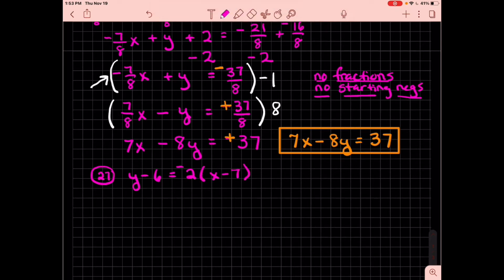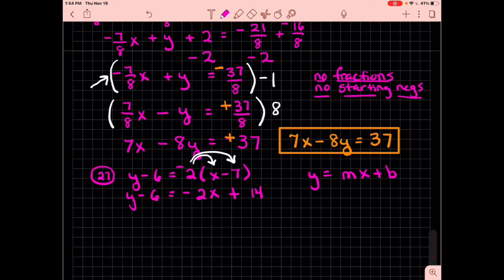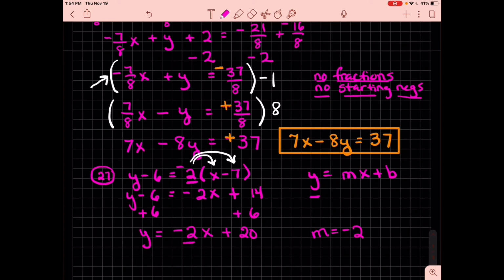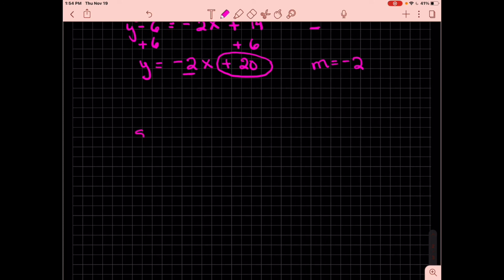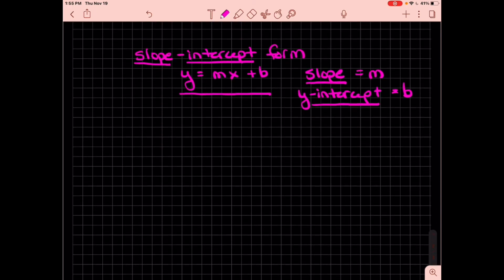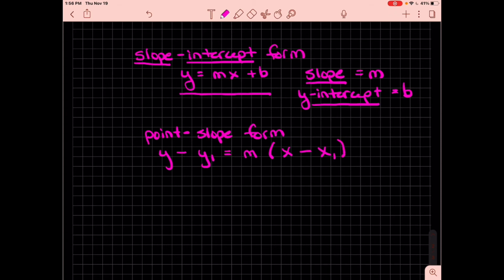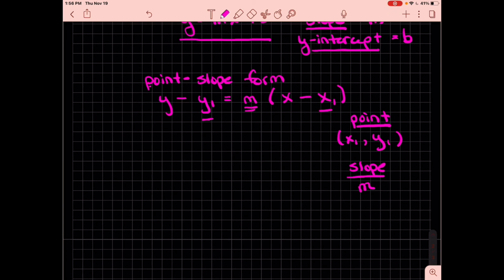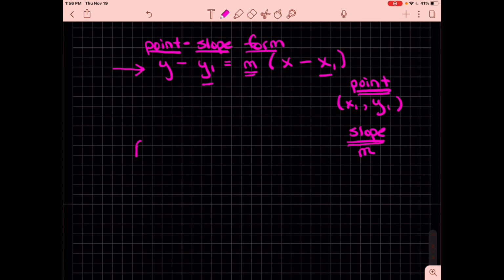Algebra Lesson 4-3 Part 2 point-slope form